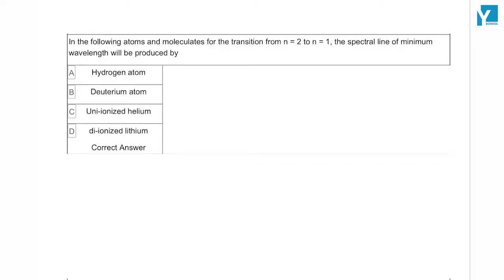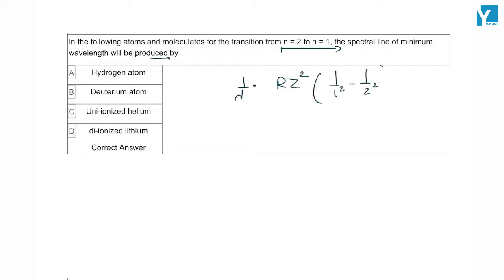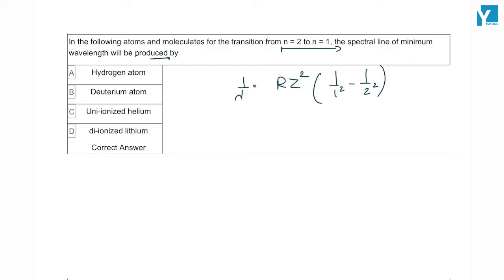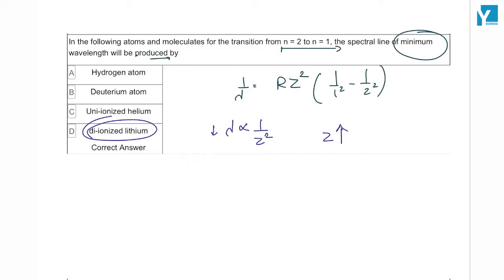QID 57758 Class 12 Physics CT Atom & Nuclei Q32